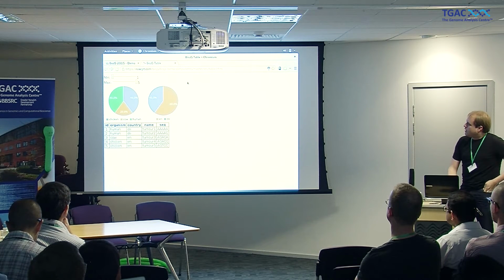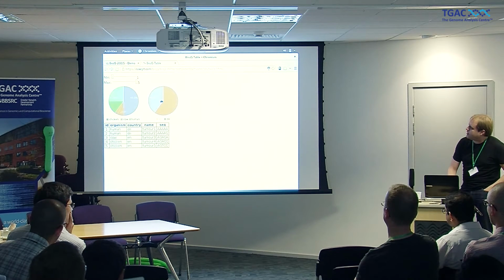11: Combining multiple widgets with functional reactive programming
by Michiel Helvensteijn, Leiden University